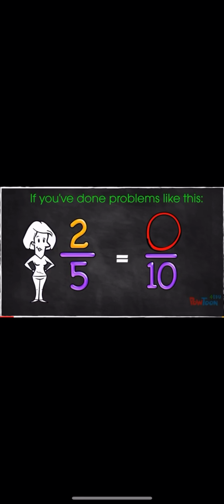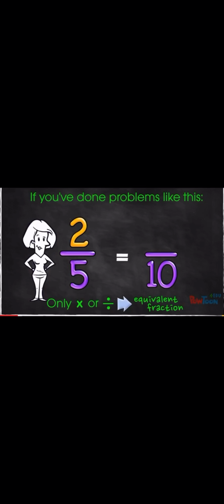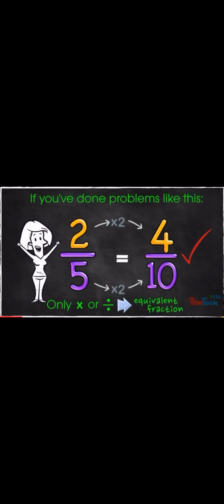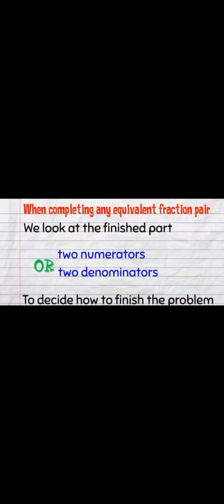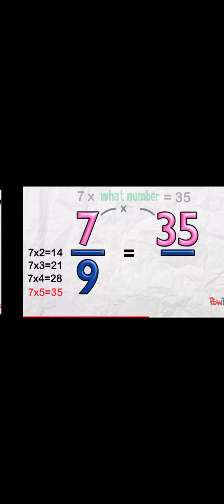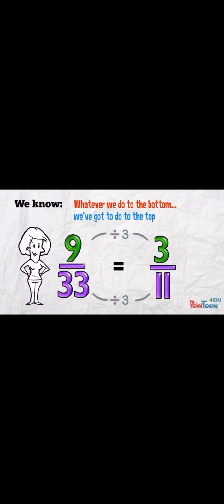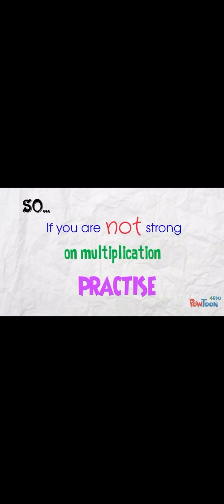10.4 Equivalent Fractions: Use Multiplication and Division